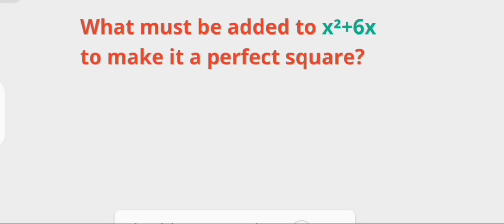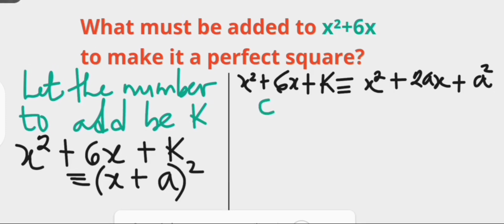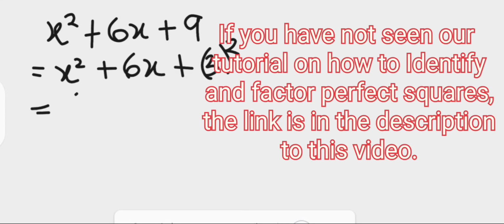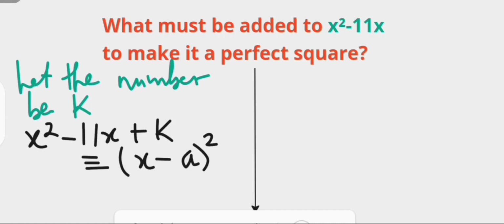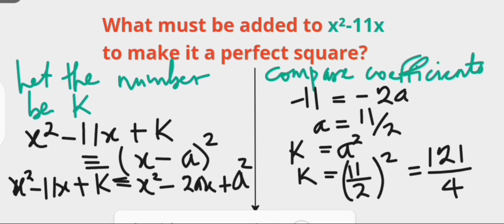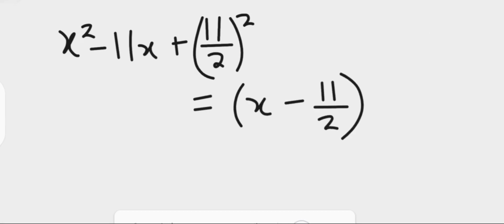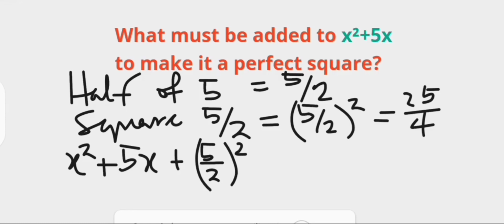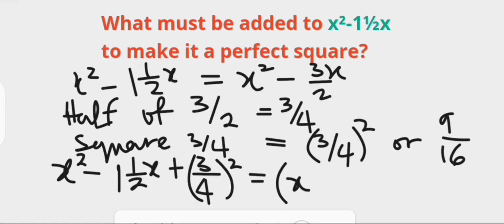How to Find the Value k to Make a Perfect Square Trinomial | Algebra 2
This algebra 2 maths tutorial shows you how to find the value of (the constant) k to make a perfect square trinomial. This is for high school students (Secondary School students) taking Algebra and University students offering college algebra. It is the basic to solving quadratics by Completing the Square method.

If you have not seen any of our tutorials on different factoring techniques and how to use them to solve quadratic equations, here are the links to them: